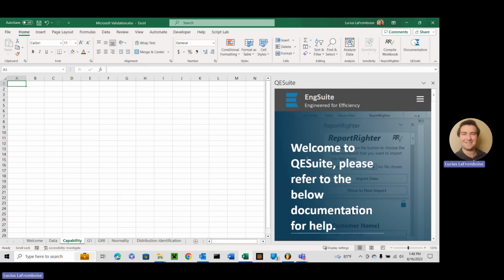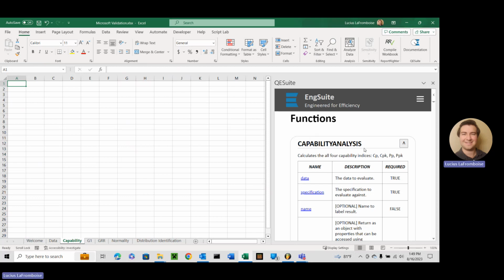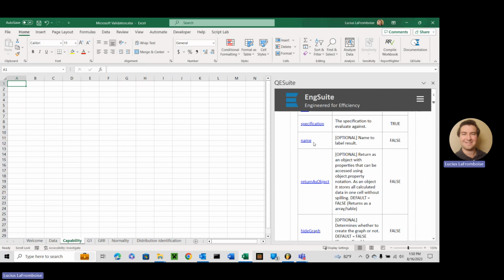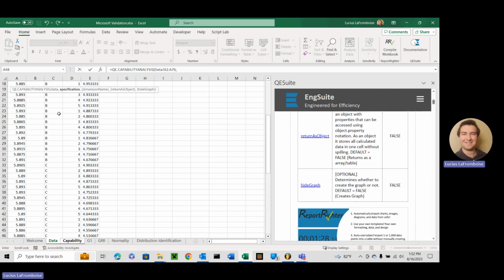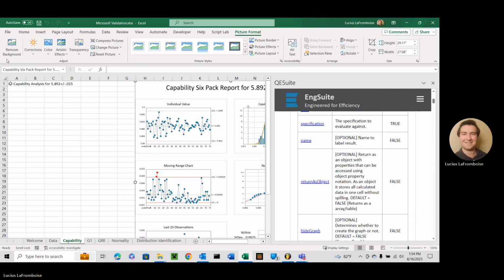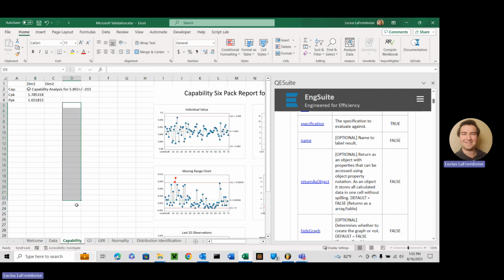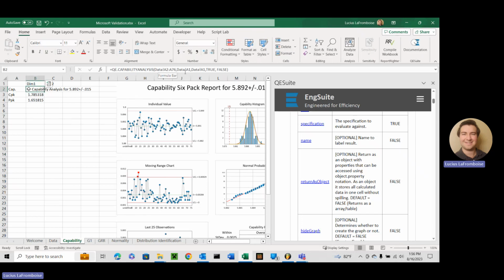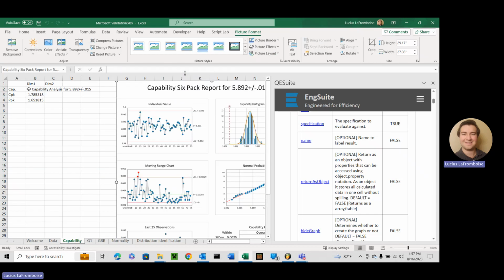Capability Analysis in Excel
Calculate all four capability indices (Cp, Cpk, Pp & Ppk) in Excel with one funtion and generate a Capability Six Pack chart at the same time.

You can do all of this and more with QESuite, the first engineering statistical analysis add-in for Excel.